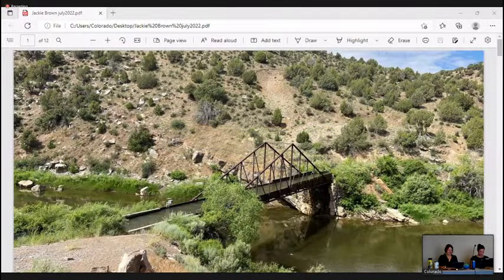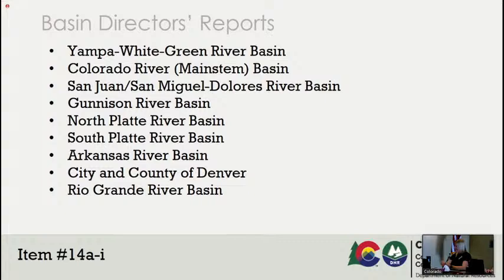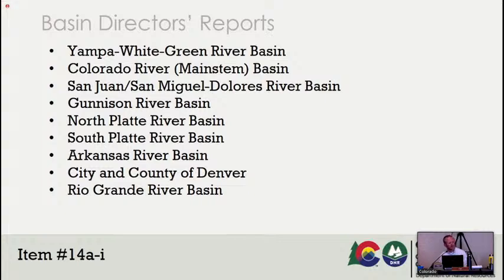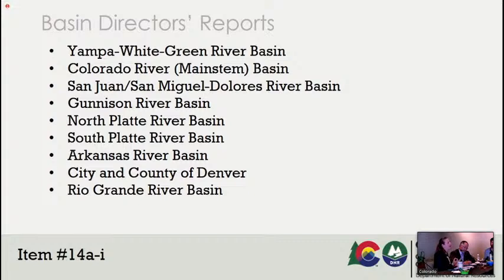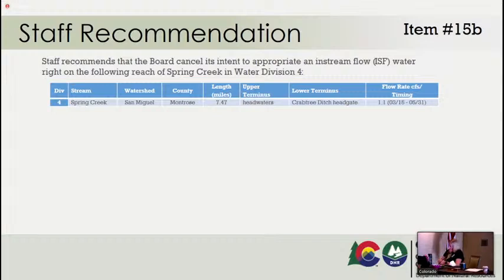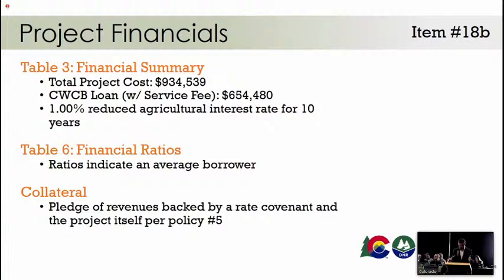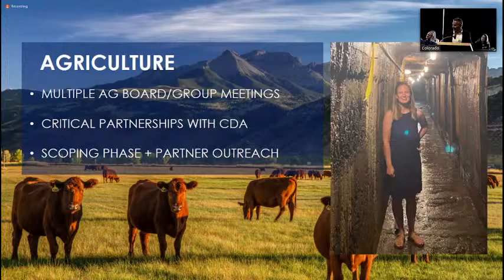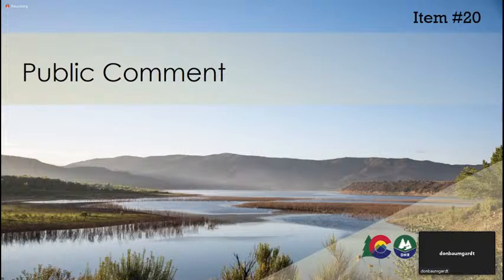July 21, 2022 Board Meeting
This is the live stream from the CWCB Board Meeting on 7/21/2022.  All times are approximate.  Please refer to the agenda for timing of breaks.